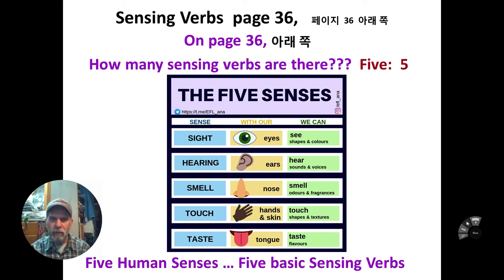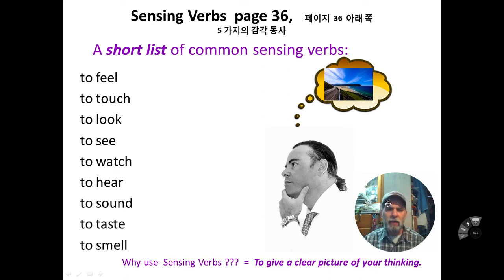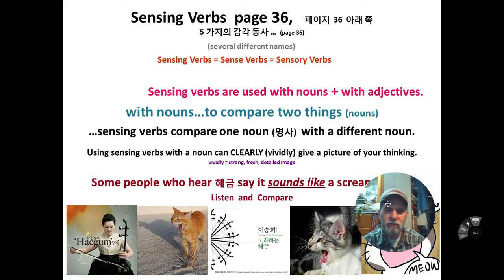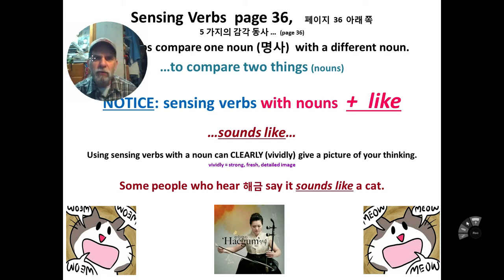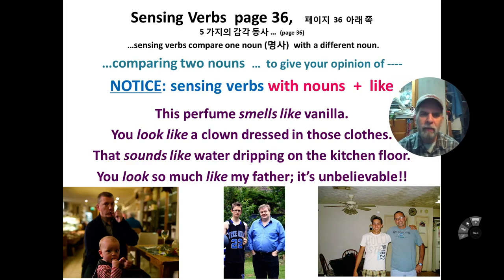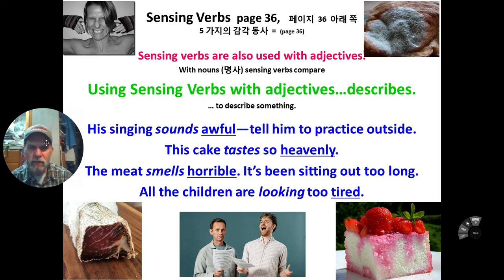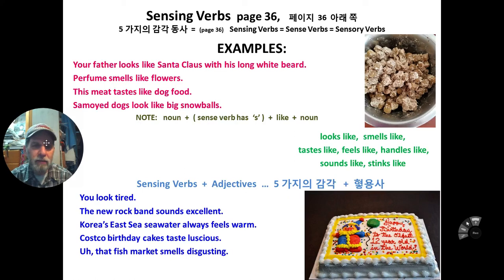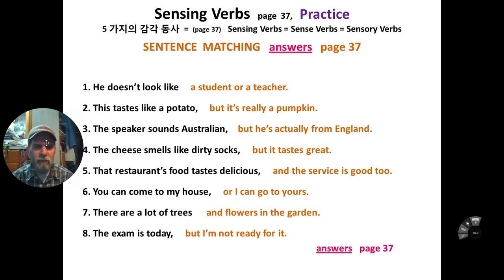2021 1 PetSci 경영 Week 10 vid 2 pg 36 37 sense verbs